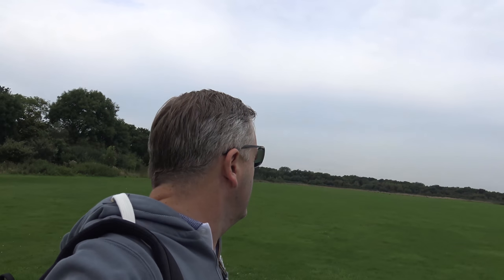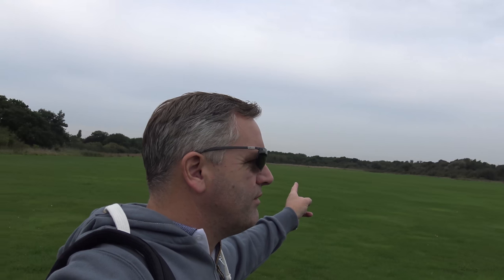DJI Phantom 4 Hook village Hampshire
This is a lovely little village on the South coast of the UK. Its a really great please to fly a drone.

You can also find me at here..

Or music that I own the right to from digital juice.